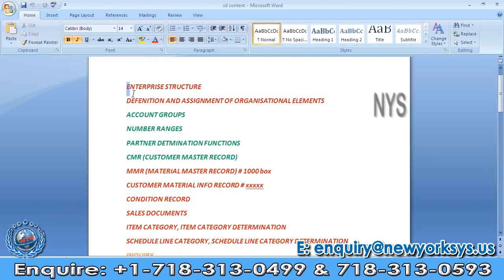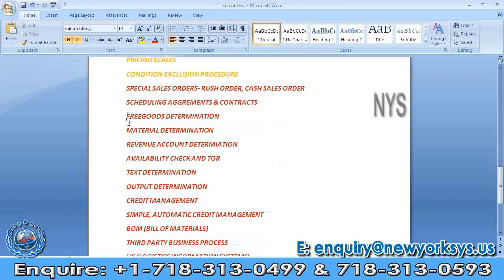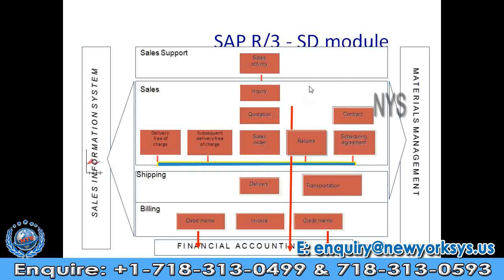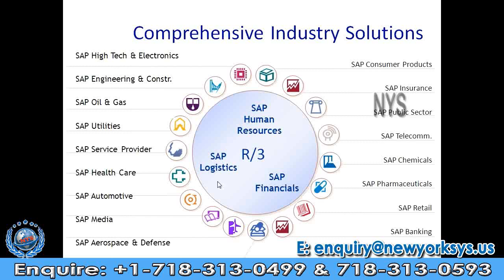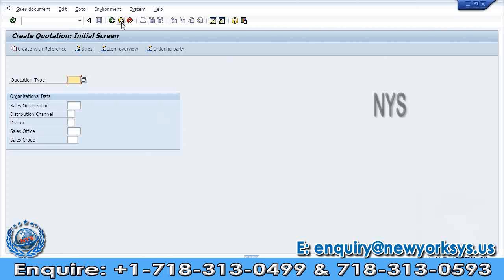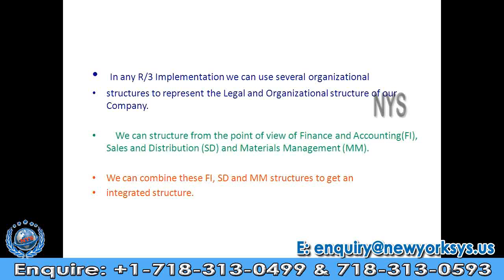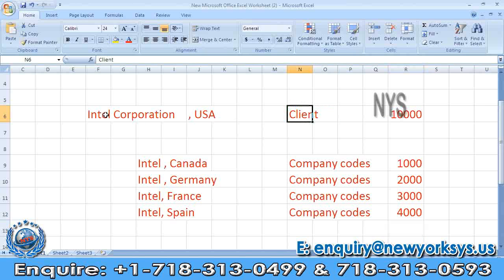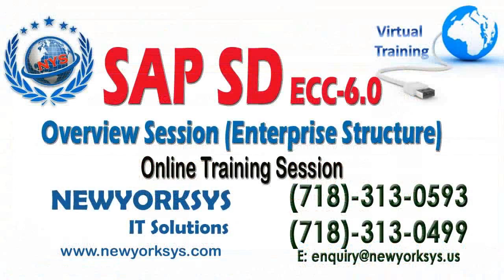SAP SD ECC 6.0 Overview Online Training | Newyorksys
- is one of the leading top Training and Consulting Company in US. Sessions delivered by Experienced and Certified Trainers. We provide SAP SD Online Training - Fast Track and Regular Training Programs with Placement assistance.

SD-Sales and Distribution:
- Mechanisms to execute the business processes used in the selling, shipping and billing of products and services
- Tightly coupled data flow to the other SAP modules—Integration
- Flexible and robust functionality that is tailored through configuration

SD Components:
- Master Data
- SalesSupport
- Foreign Trade
- Sales Info System
- Sales
- Shipping
- Billing
- Transportation